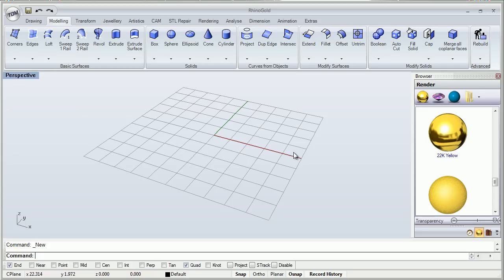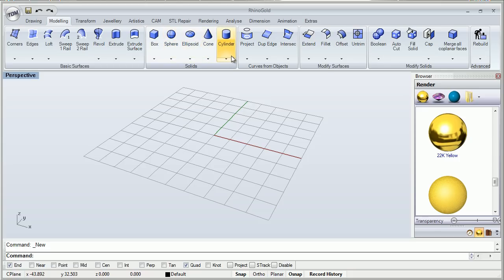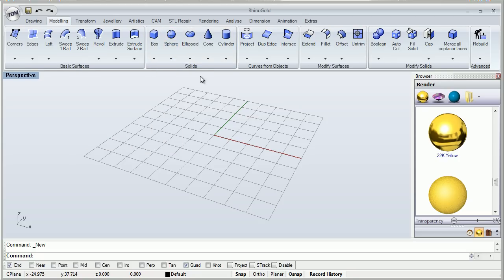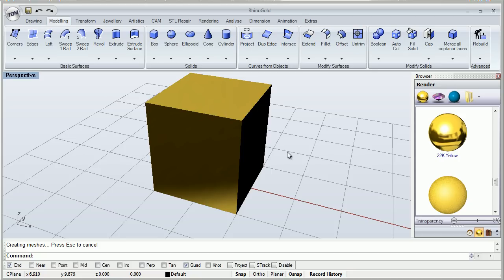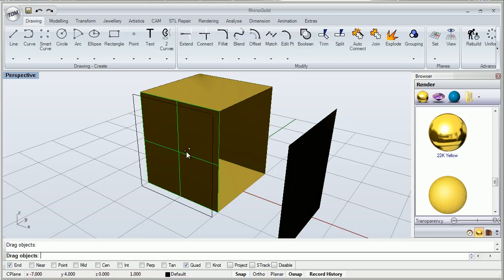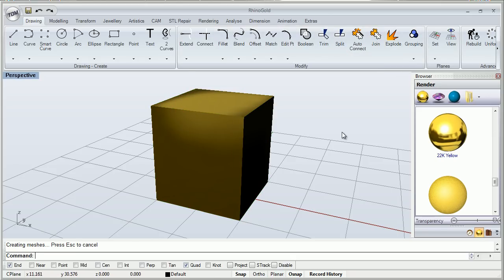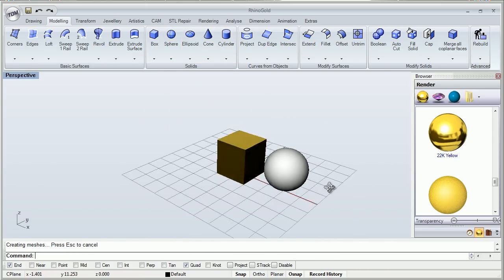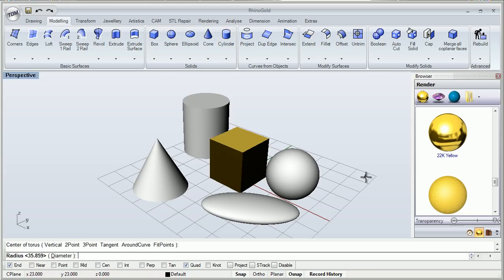RhinoGold Training Level 1 - 7.1 Solids